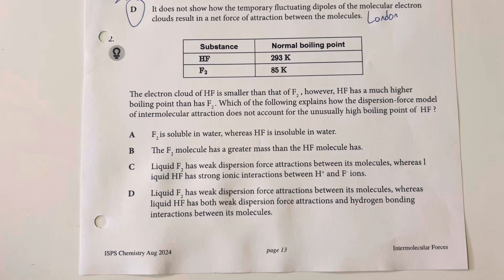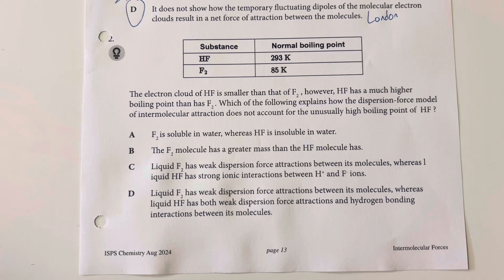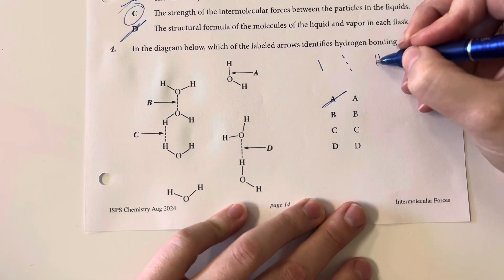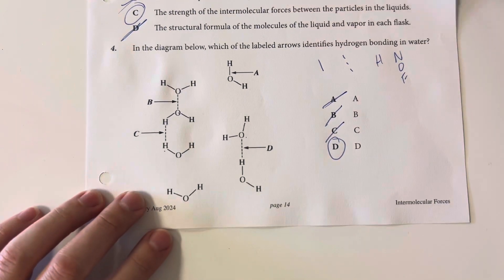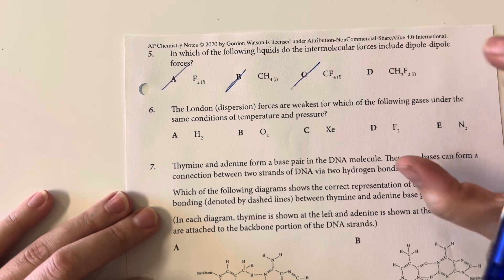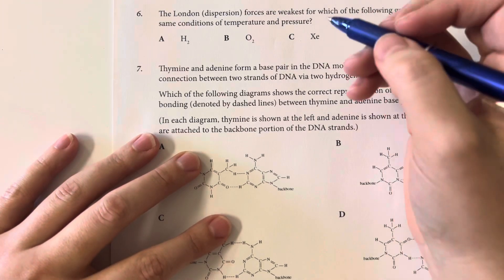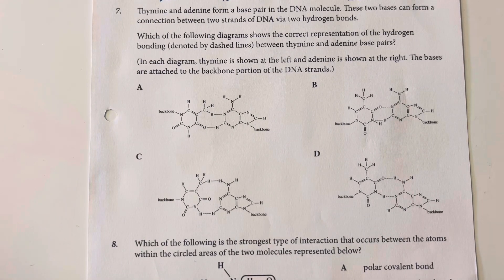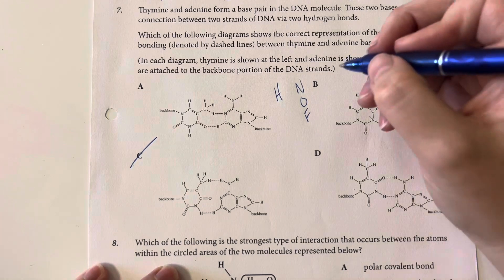AP Chemistry Unit 3.1 Practice Problems - Intermolecular Forces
Explain the relationship between the chemical structures of molecules and the relative strength of their intermolecular forces when:
i. The molecules are of the same chemical species. ii. The molecules are of two different chemical species. London dispersion forces are a result of the Coulombic interactions between temporary, fluctuating dipoles. London dispersion forces are often the strongest net intermolecular force between large molecules.
i. Dispersion forces increase with increasing contact area between molecules and with increasing polarizability of the molecules. ii. The polarizability of a molecule increases with an increasing number of electrons in the molecule and the size of the electron cloud.
It is enhanced by the presence of pi bonding. iii. The term "London dispersion forces" should not be used synonymously with the term
"van der Waals forces."
The dipole moment of a polar molecule leads to additional interactions with other chemical species.
i. Dipole-induced dipole interactions are present between a polar and nonpolar molecule. These forces are always attractive.
The strength of these forces increases with the magnitude of the dipole of the polar molecule and with the polarizability of the nonpolar molecule.
has context menu
ii. Dipole-dipole interactions are present between polar molecules. The interaction strength depends on the magnitudes of the dipoles and their relative orientation.
Interactions between polar molecules are typically greater than those between nonpolar molecules of comparable size because these interactions act in addition to London dispersion forces.
iii. lon-dipole forces of attraction are present between ions and polar molecules.
These tend to be stronger than dipole-dipole forces.
The relative strength and orientation dependence of dipole-dipole and ion-dipole forces can be understood qualitatively by considering the sign of the partial charges responsible for the molecular dipole moment, and how these partial charges interact with an ion or with an adjacent dipole.
Hydrogen bonding is a strong type of intermolecular interaction that exists when hydrogen atoms covalently bonded to the highly electronegative atoms (N, O, and F) are attracted to the negative end of a dipole formed by the electronegative atom (N, O, and F) in a different molecule, or a different part of the same molecule.
In large biomolecules, noncovalent interactions may occur between different molecules or between different regions of the same large biomolecule.